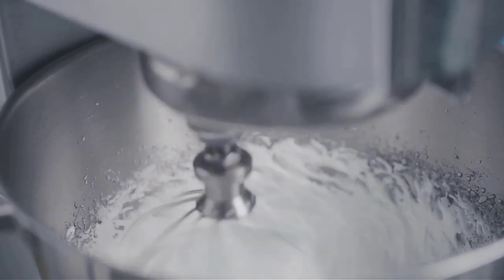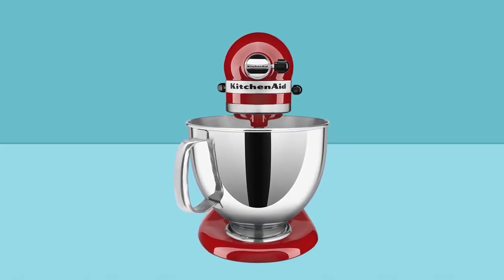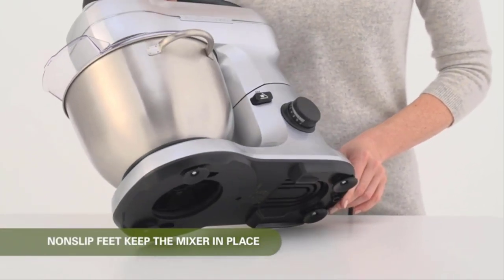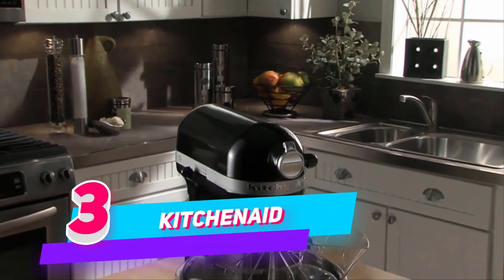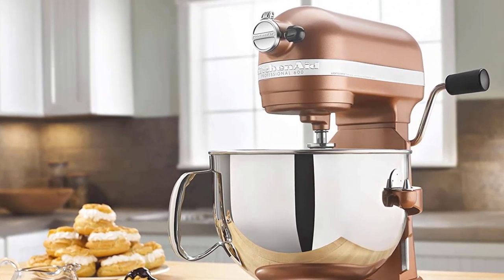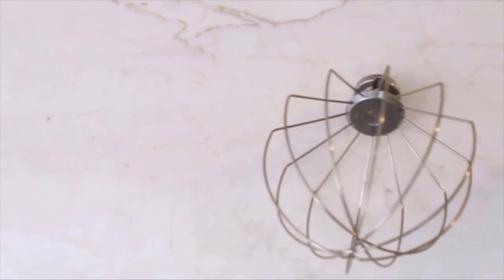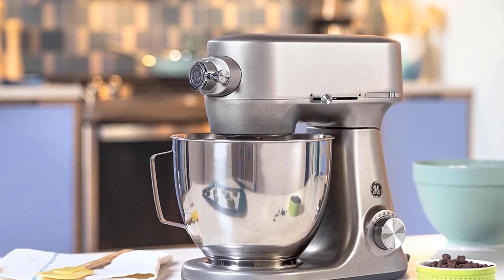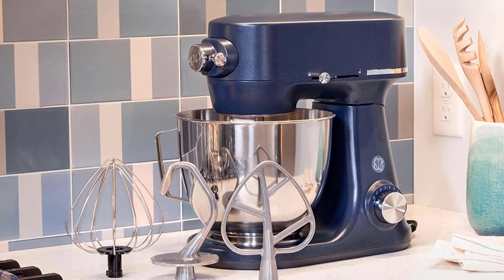Top 5 Best Stand Mixer Review in 2023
Best stand mixer
1. KitchenAid Artisan Tilt-Head Stand Mixer
2. Hamilton Beach Electric Stand Mixer
3. KitchenAid Bowl-Lift Stand Mixer
4. Cuisinart SM-50TQ 5.5 Quart Stand Mixer
5. GE Tilt-Head Electric Stand Mixer